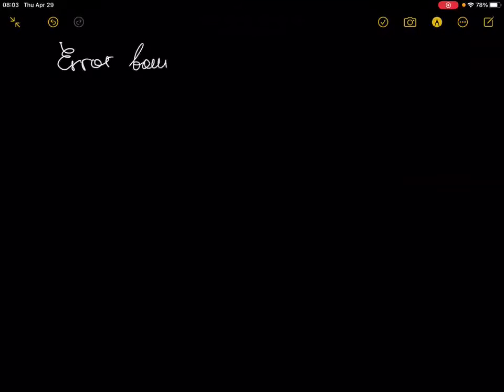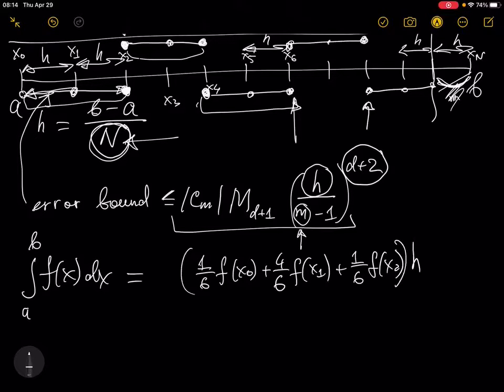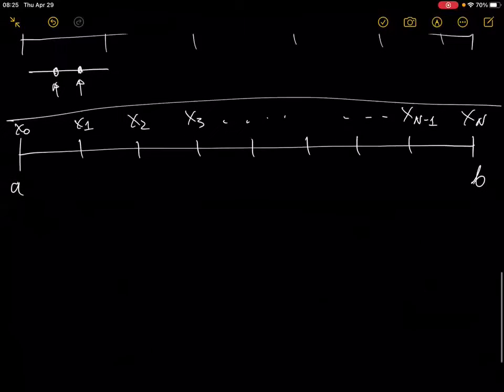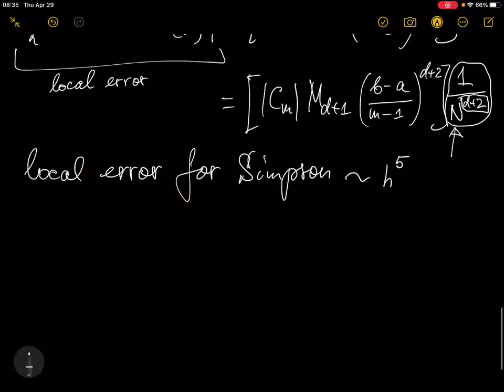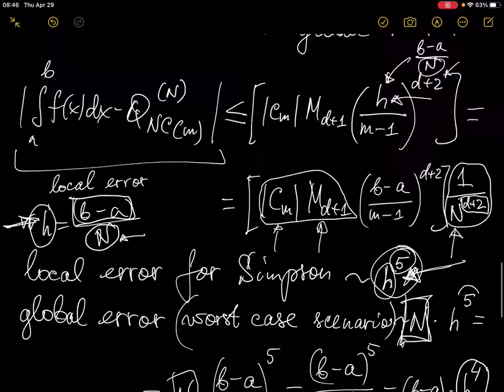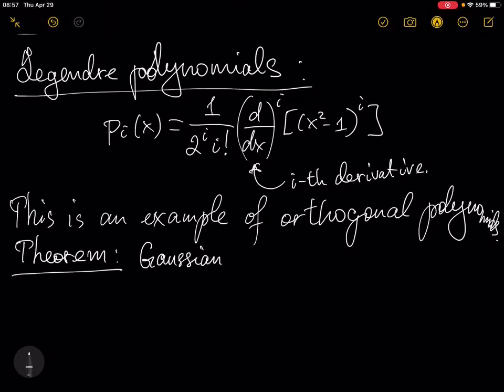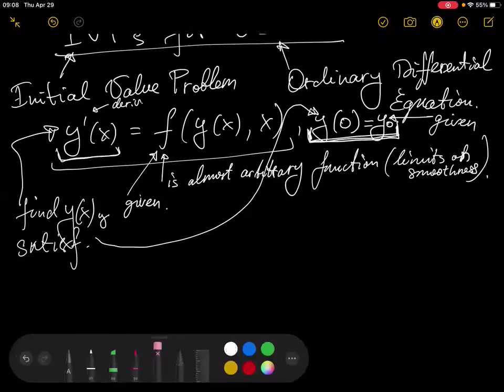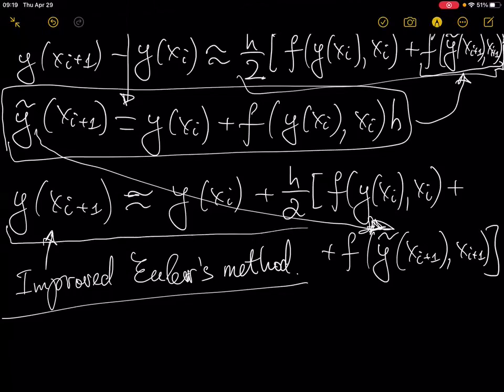Math 375, Lecture 28.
Math 375, Lecture 28. Accuracy of numerical quadratures for composite rules. Introduction to numerical integration of ODEs: Euler method, improved Euler method.